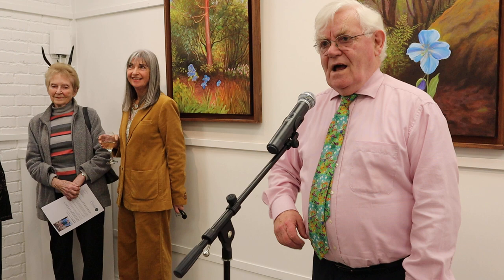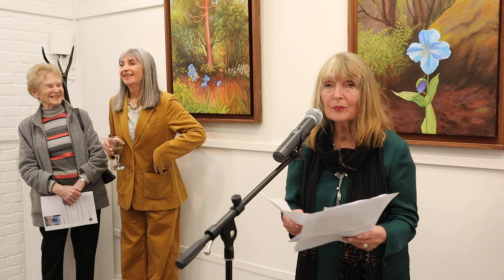Opening of Jay Murphy's exhibition 'Lorna's Garden' by poet Eva Bourke at the Kenny Gallery, Galway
A wonderful launch to Jay Murphy's tribute in paint to horticulturist Lorna MacMahon's garden. Entitled simply 'Lorna's Garden', the exhibition of new pastels and oils was officially opened with a touching and insightful speech by renowned poet Eva Bourke.

Born in Dublin in 1952, Jay Murphy studied at the Dun Laoghaire School of Art and the Central School in London. She later travelled in Switzerland and Bavaria before returning to Ireland to live and work in Connemara.

Jay has exhibited widely in Ireland and abroad, and she is represented in many private and public collections.

Recently enchanted and inspired by a particular magical place, this collection is a tribute to the garden landscape created by Lorna Mac Mahon in Galway. Lorna’s Garden, a collection of oils and pastels comes to the Kenny Gallery at the end of October and runs until 21 November, don’t miss it!

The works are available for sale, admission is free and all are warmly welcome. The whole collection is available to view now!